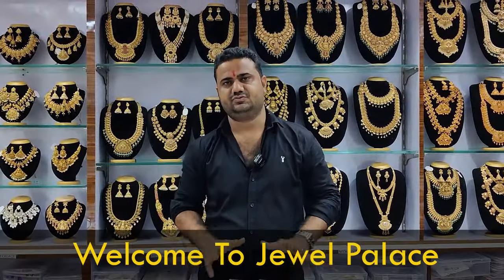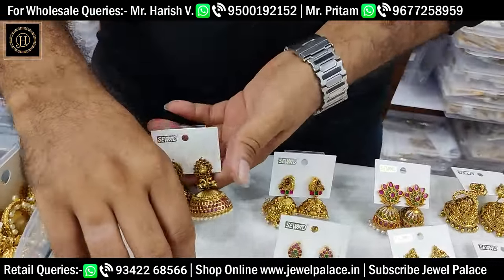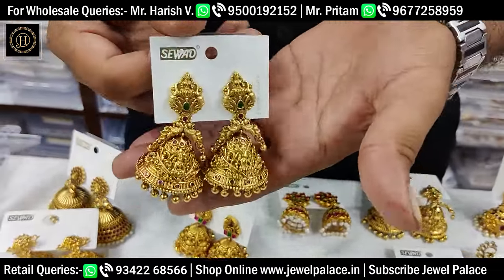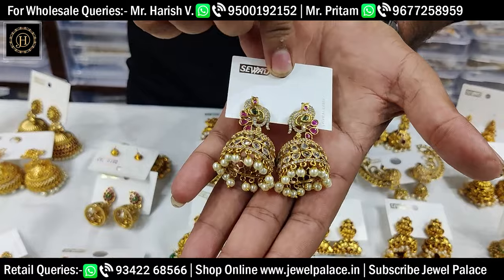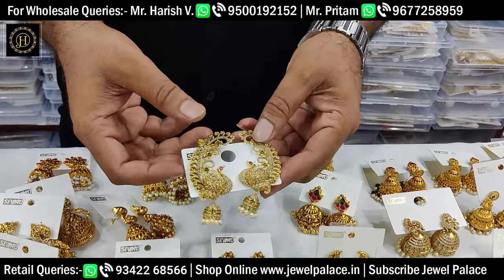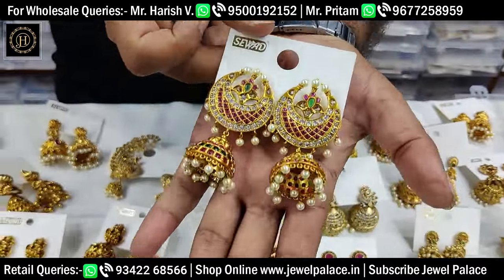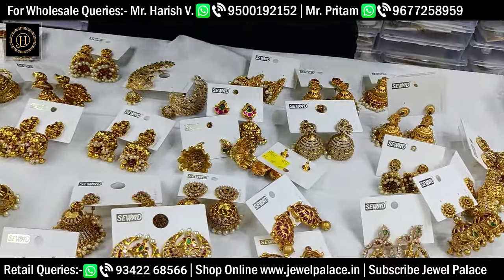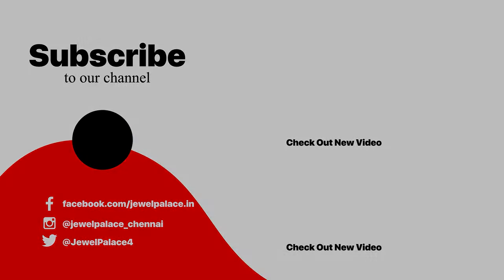Trendy Premium Quality AD Earrings Jhumkas | Earring Design 2024 | Jewel Palace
Elevate your style with our Trendy Premium Quality AD Earrings Jhumkas! Experience the perfect blend of tradition and sophistication in every piece. Watch now to discover timeless elegance!

FOR WHOLESALE INQUIRY
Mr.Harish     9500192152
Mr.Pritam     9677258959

Jewel Palace
No.7,Chinna Naicken Street
Sowcarpet Chennai 600079, Tamilnadu

 If you have enjoyed this video then don't forget to hit the LIKE button and SHARE it with your friends and your family also, if you have any suggestions please type in the comments. This is not a sponsored video but the quality and prices are at best.

Sowcarpet shopping in Chennai, Cheap Best Bridal Sets Jewellery, online Jewellery, Sowcarpet shopping vlog, Sowcarpet Jewellery collections, clearance sale, gold necklace, Haram necklace, discount sale